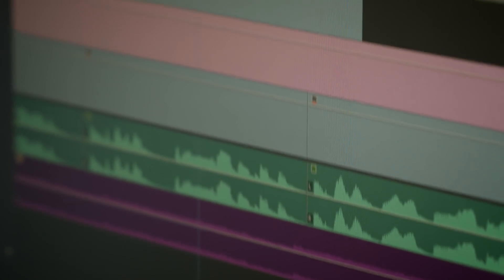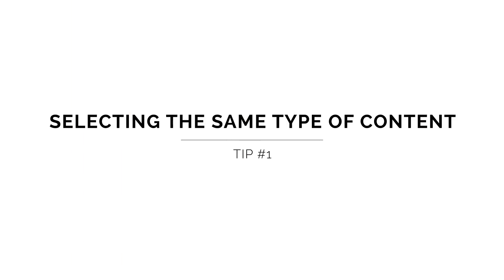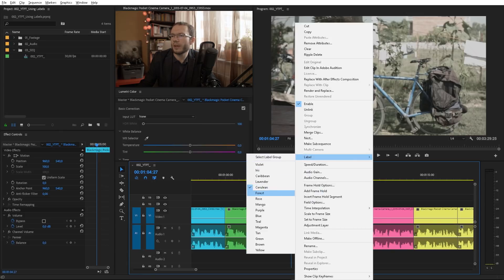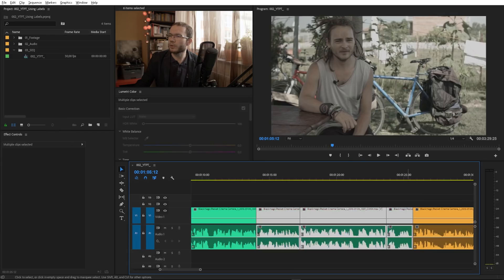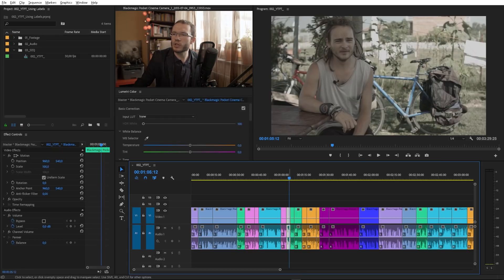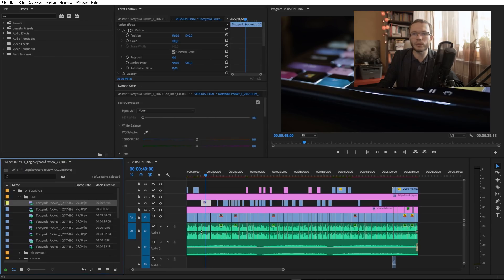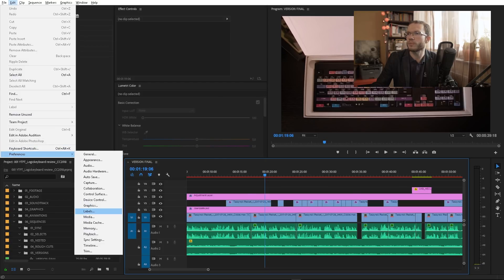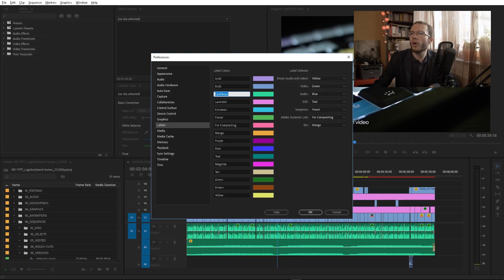Power of Labels  in Premiere Pro  8 Useful Tips [CC 2018]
You are labeling clips even if you don't color-code your timeline. So how about taking advantage of that feature? This tutorial highlights 8 tips for using labels in Premiere Pro in a smart way.
I've been using labels in Premiere Pro for years. And in my opinion, it's one of the best tools to organize projects and/or timeline to help you shape the narrative faster.

▶ In the Blink of an Eye by Walter Murch

0:00 - Epic Intro :D
1:09 - Selecting the same type of content
1:58 - Shortcuts for labels
2:34 - Selecting label group
3:00 - Make it mean something useful
3:19 - Label in the Project panel
3:27 - Tweak Preferences
3:49 - Labeling waveforms
4:00 - Label defaults
4:17 - Custom Naming
4:42 - Epic Outro :D